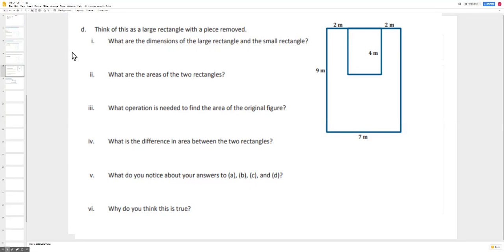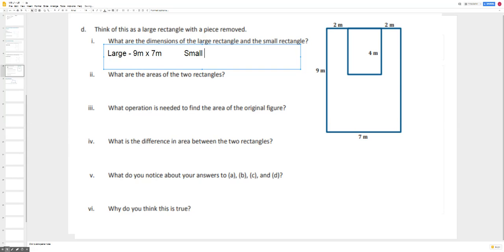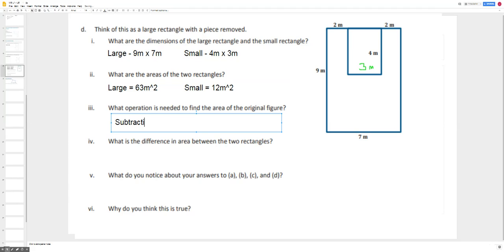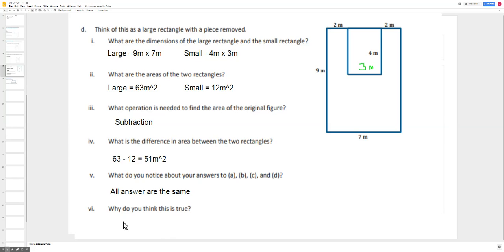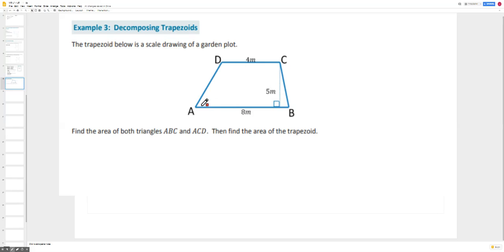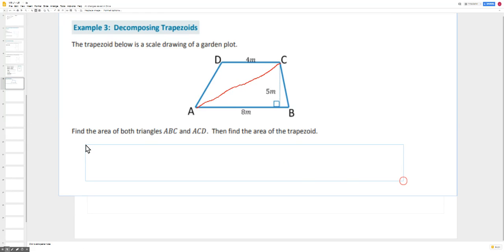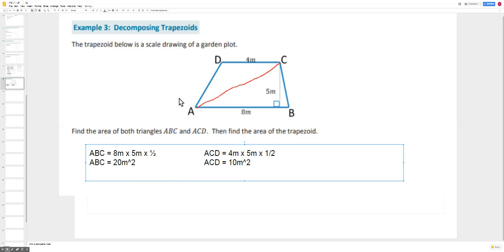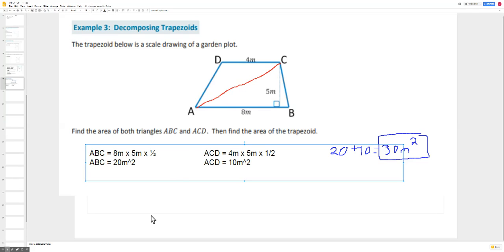M5 L5 part 3